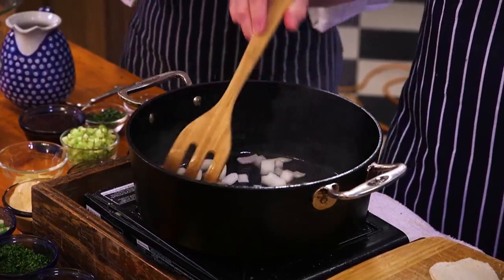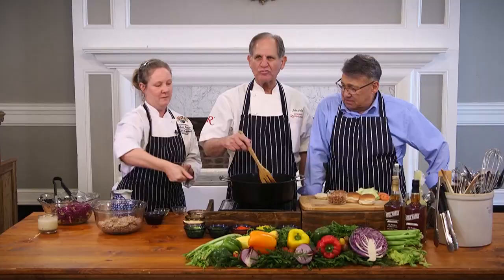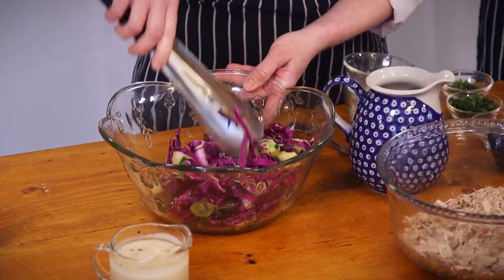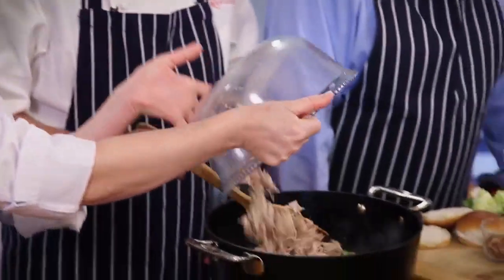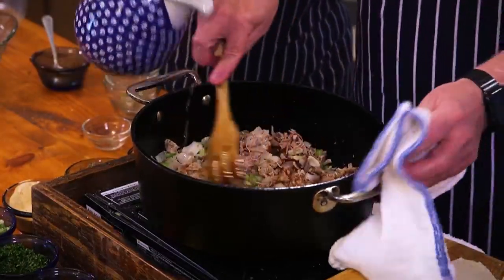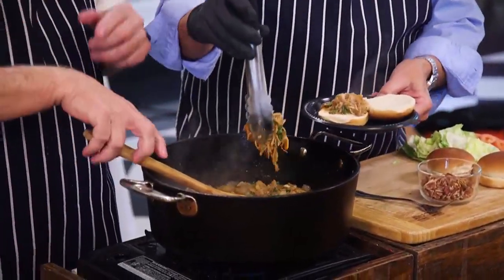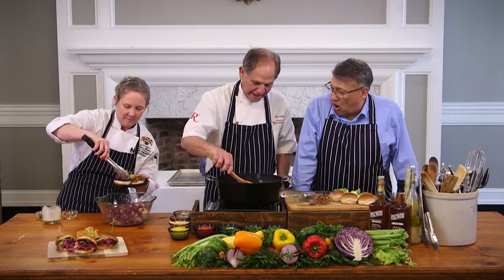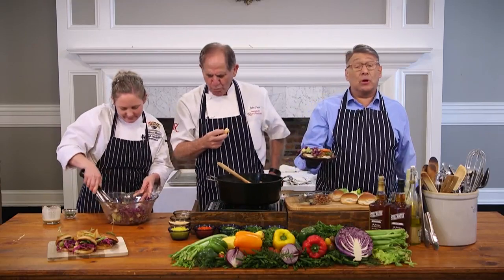'After the Barbecue' Pulled Pork Sliders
Although this recipe calls for leftover brisket, there are multiple varieties of barbecued meats can be used after a big “cookout.”